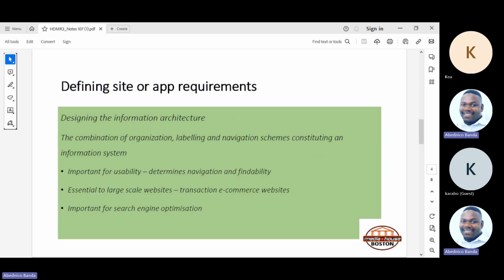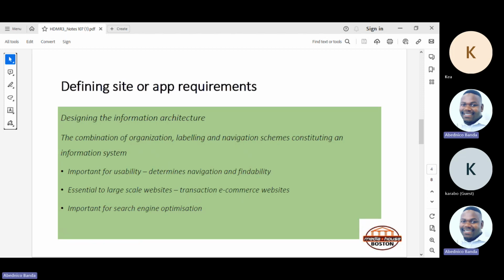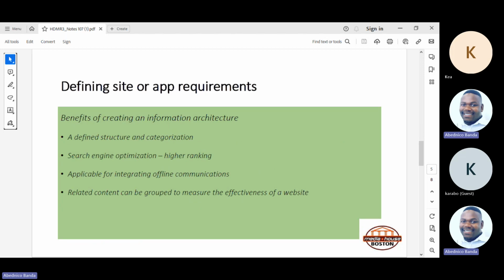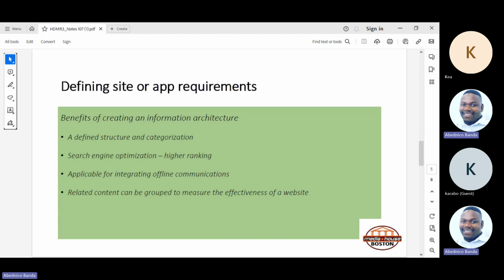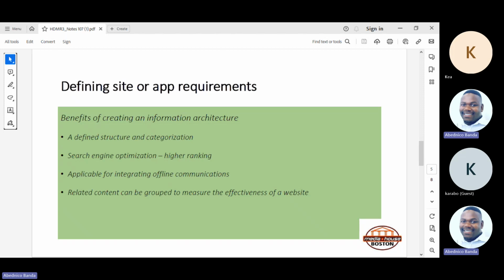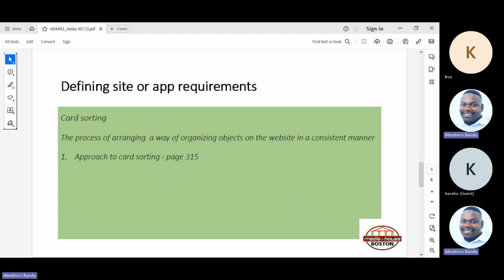2023 Digital Marketing 3 (HDMR320-1) - Week 18 Lesson 107